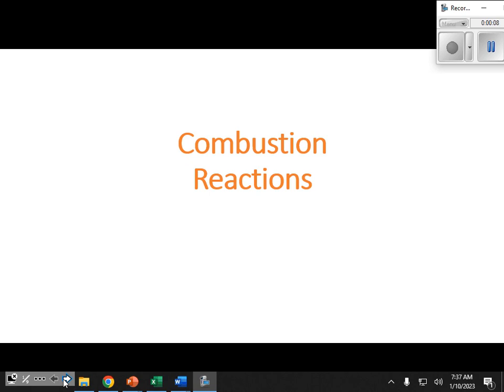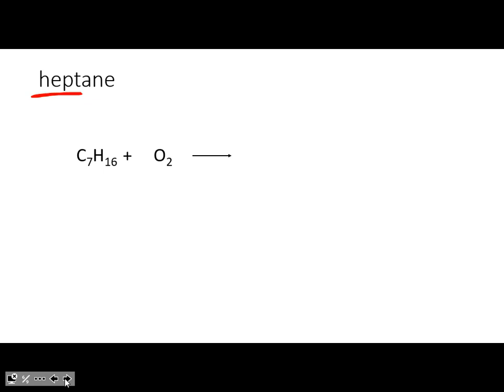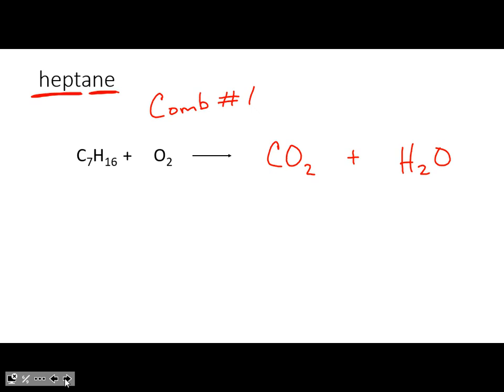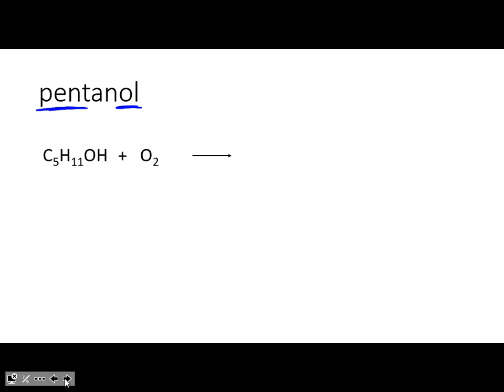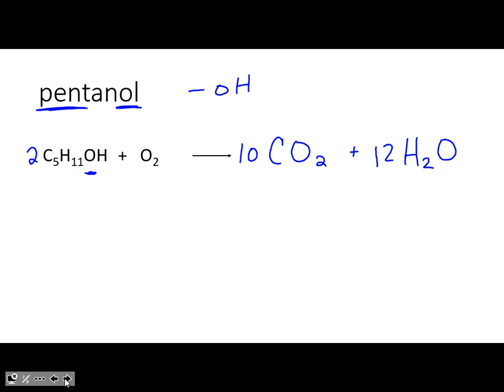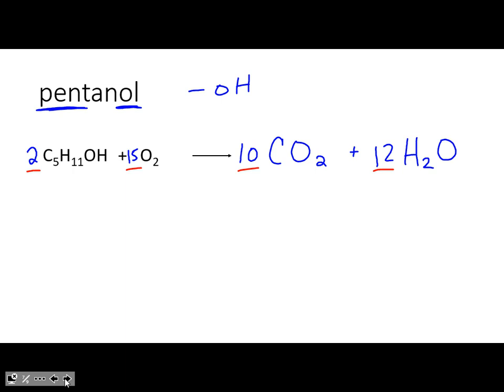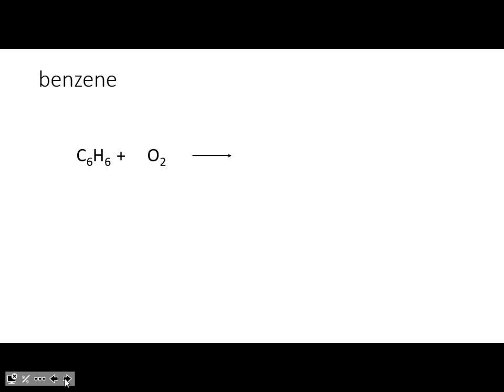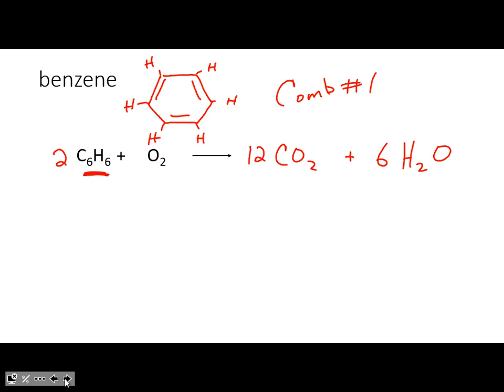Review Notes Combustion Reactions 2023